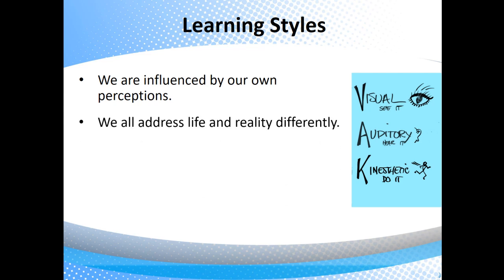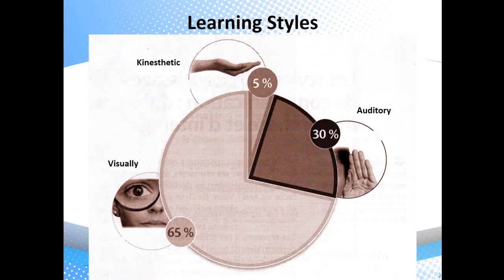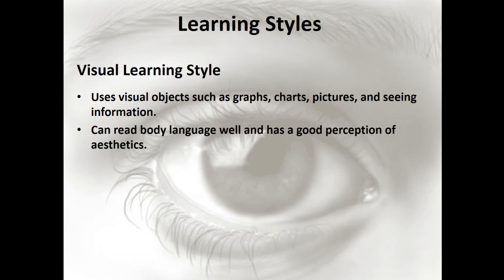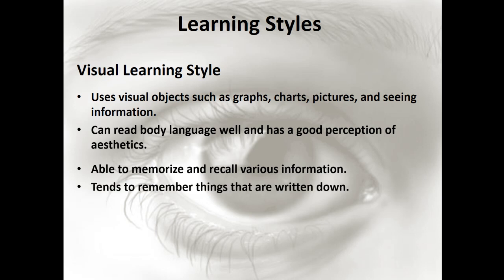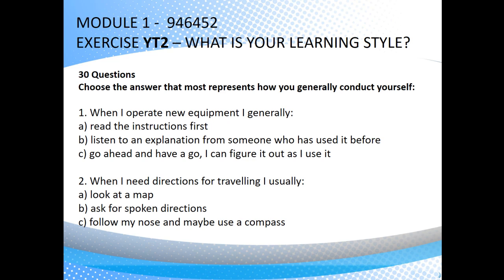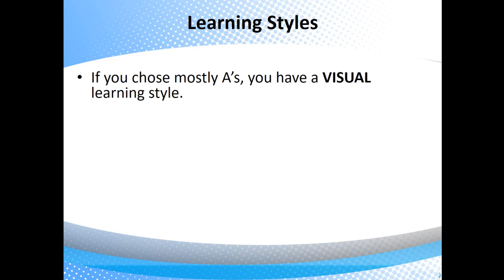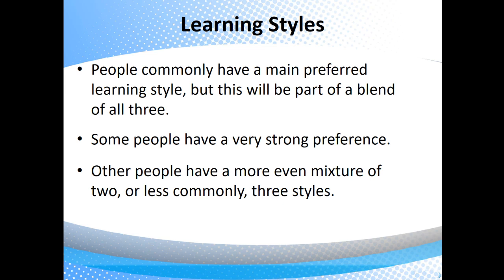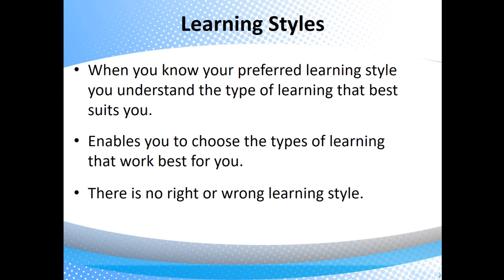What is Your Learning Style?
Ventures Strtup
Herzing
Starting a Business
eLearning Video Class
Class #2